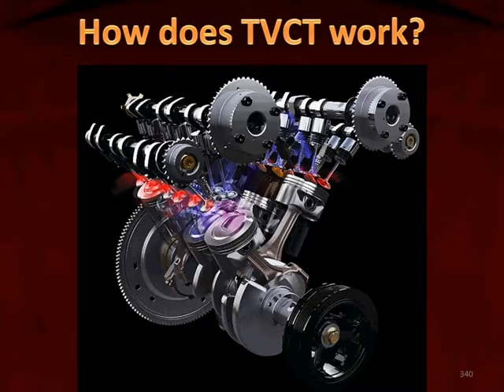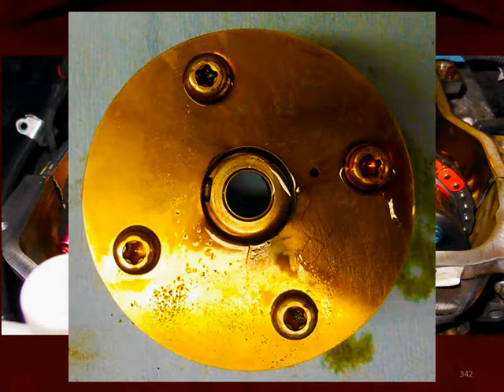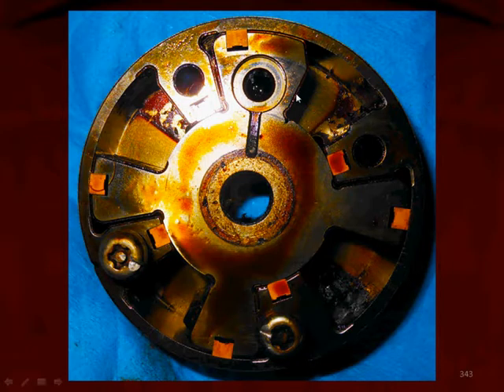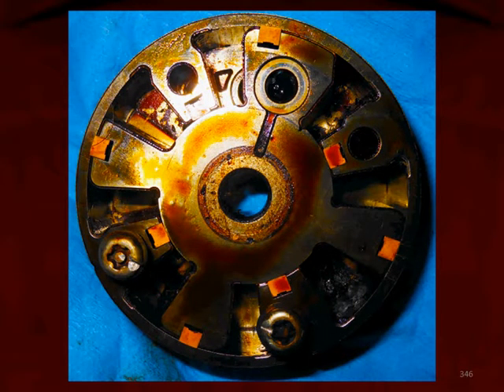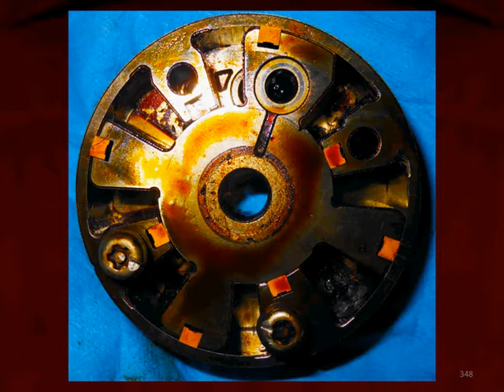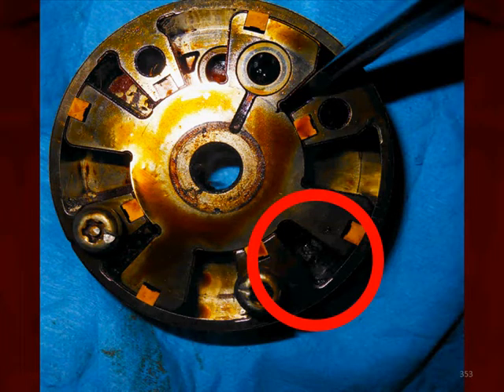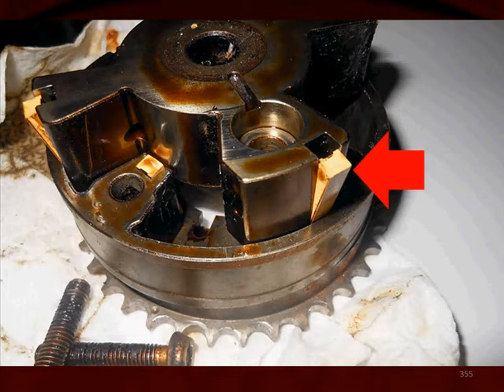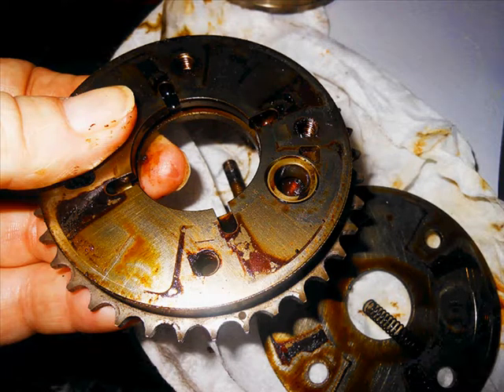35 How the TVCT Phaser Works